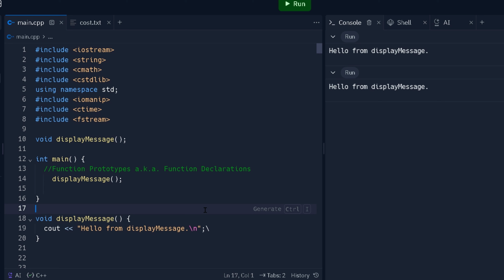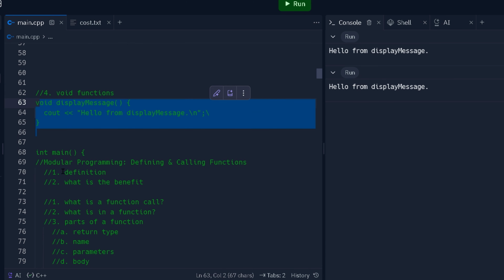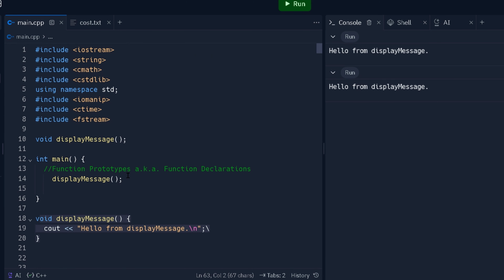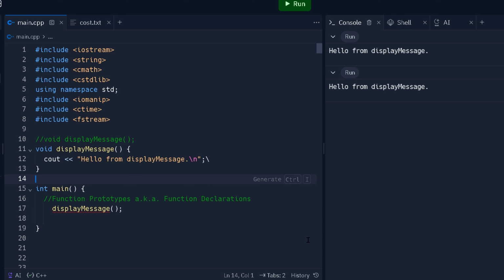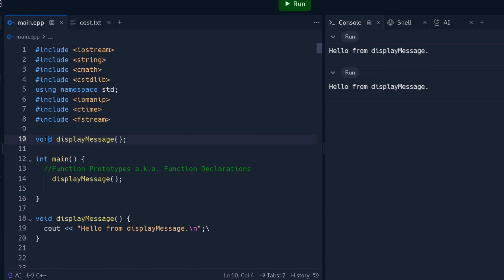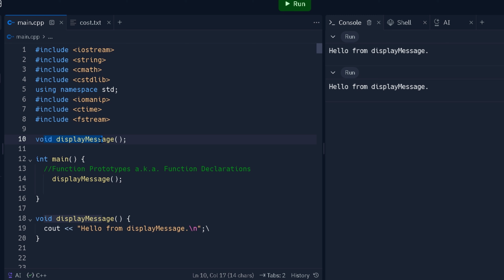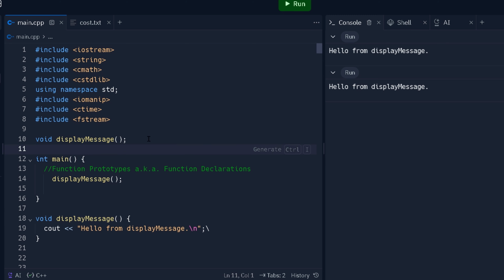Function prototypes & Function declarations in C++